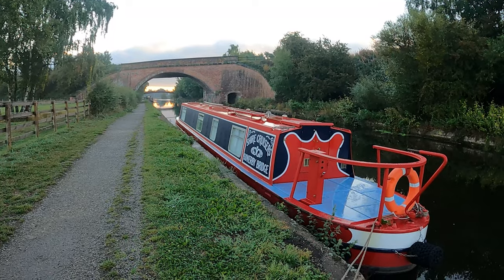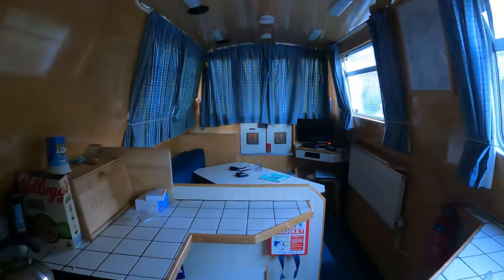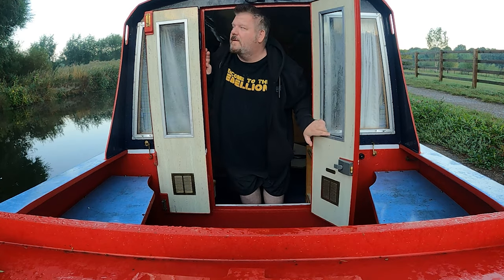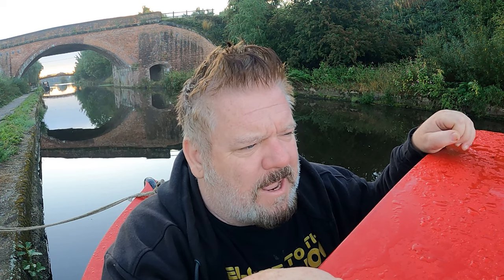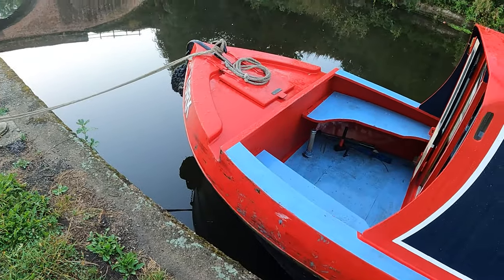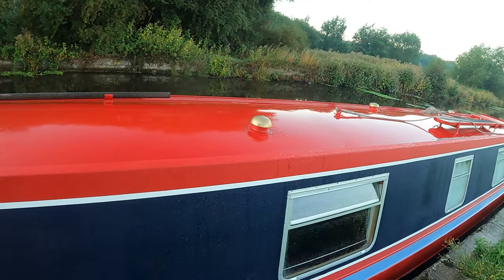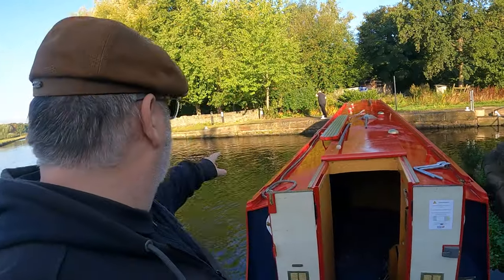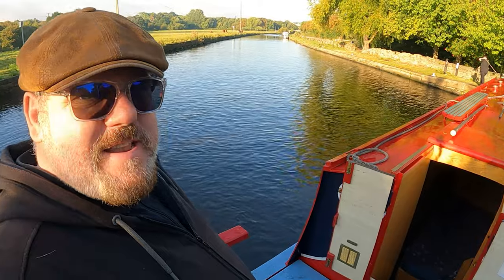I'm Never Canal Boating Again! - Part 1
ABOUT ME ▼
My name is Craig. I'm a TV producer & director  (self-shooting PD). I make tutorials on the TV industry, tech reviews, media commentary videos and occasionally perform some songs.

Happy viewing

MUSIC COPYRIGHT▼
I write and perform all my own music except where credited.
Fludded theme: "8 Bit Core" by Manual Senfft used with permission.